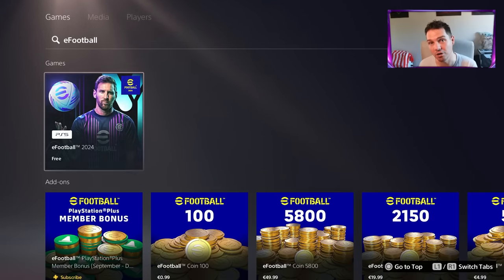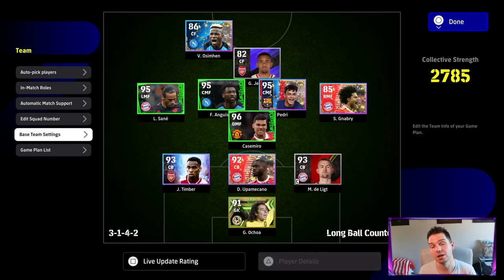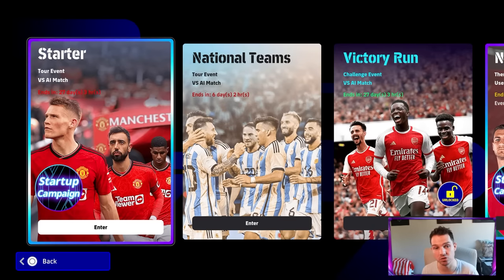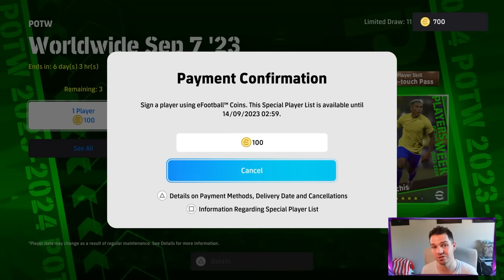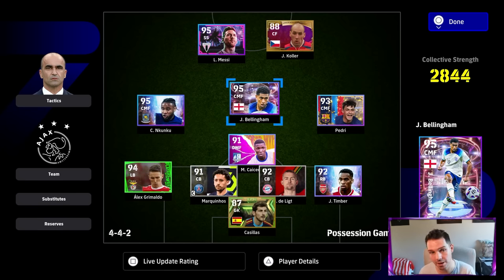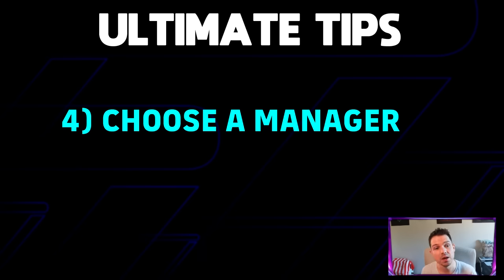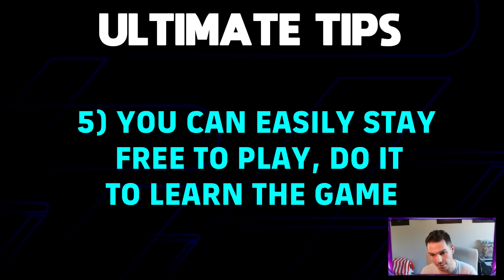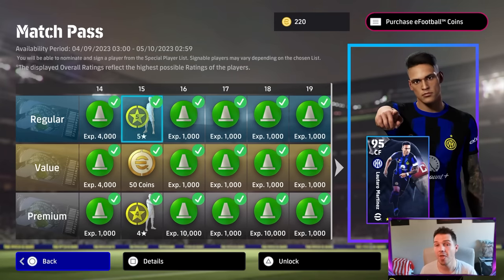eFootball 2024 BEGINNERS GUIDE - ULTIMATE TIPS, TRICKS & BEST FORMATIONS